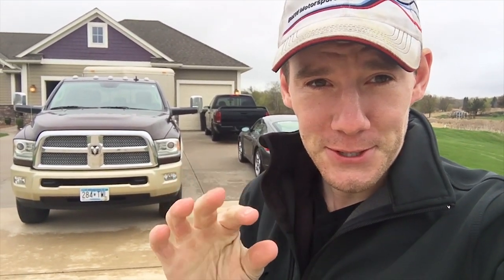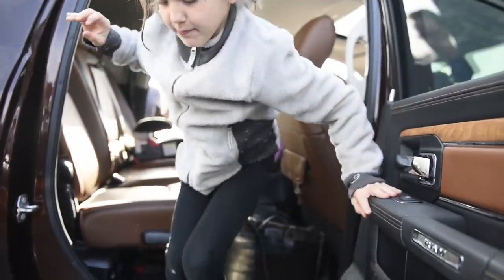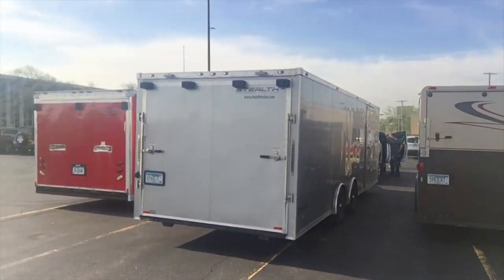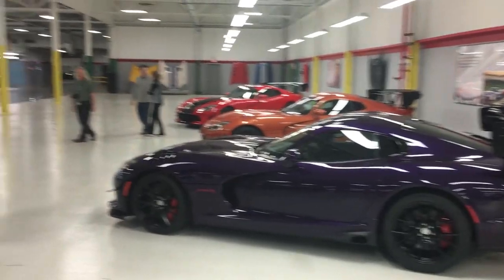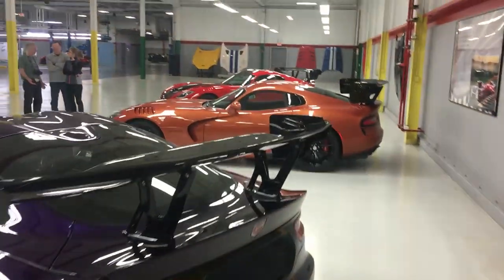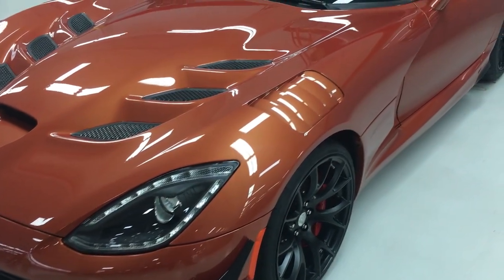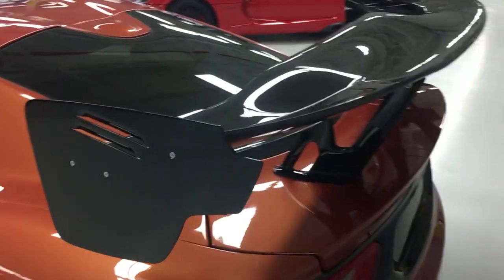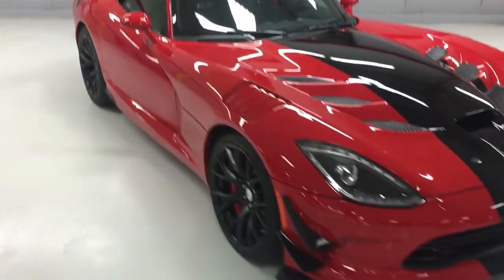Dodge Viper Factory Tour!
Follow me on a quick adventure to the Viper Assembly Plant in Detroit, Michigan. Six of my friends and clients all placed orders for new 2017 Dodge Viper ACR Extremes making it the largest group buy of Gen 5 Vipers to date.

Title: Vibe With Me
Artist: Joakim Karud
Genre: Dance & Electronic
Mood: Bright